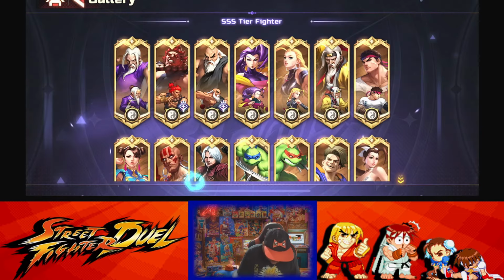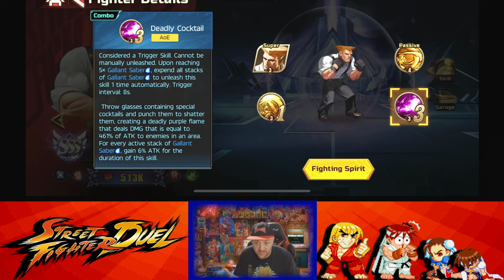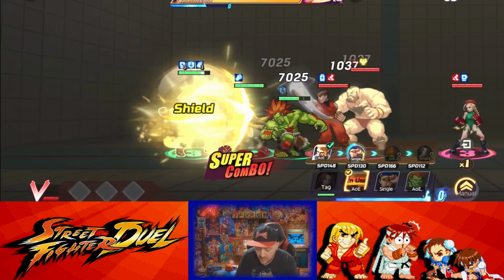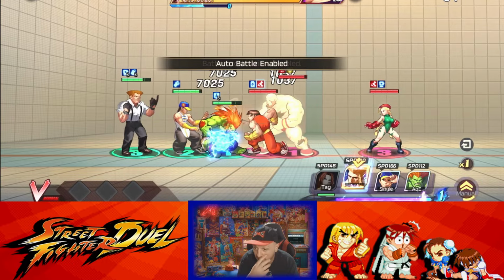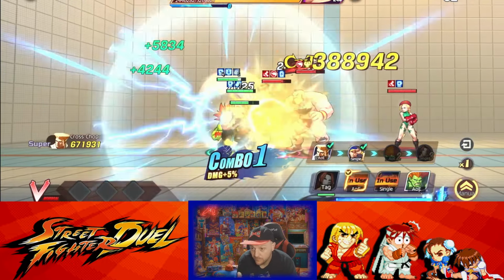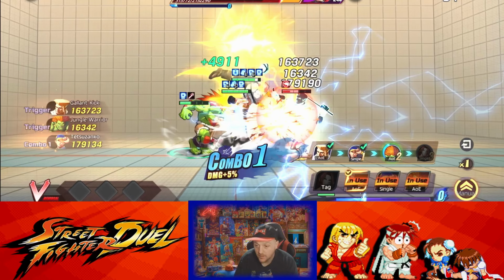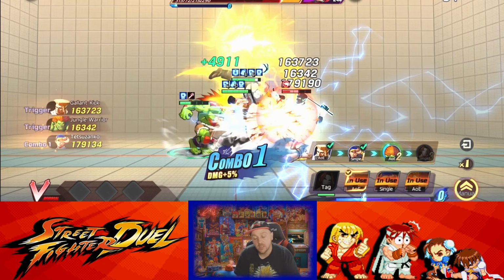TOPJOY THIS IS WHY GUILE IS BUGGED AND HOW YOU FIX HIM Street Fighter Duel